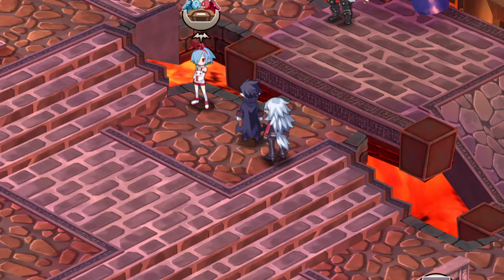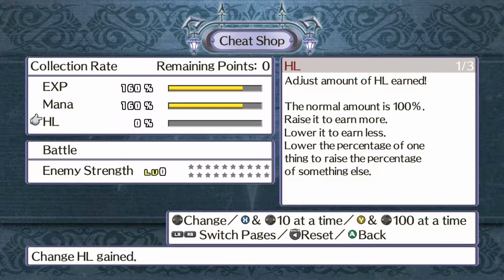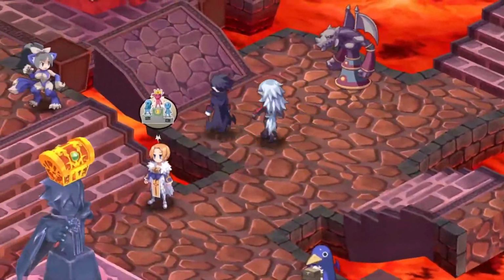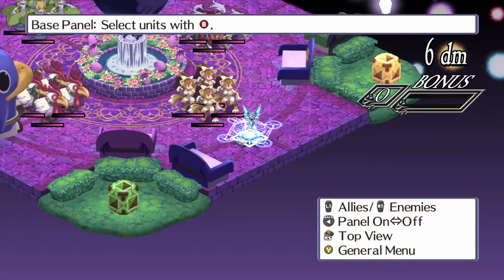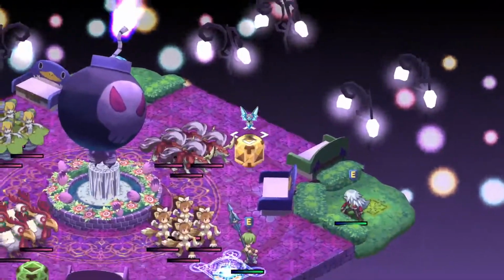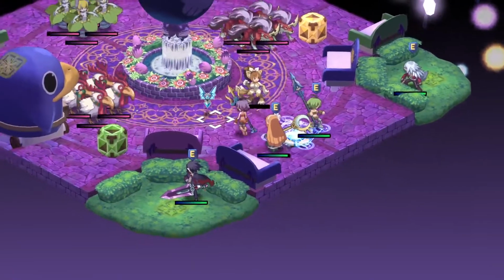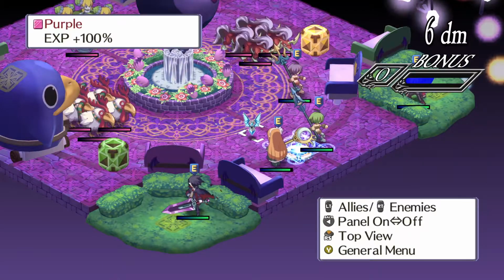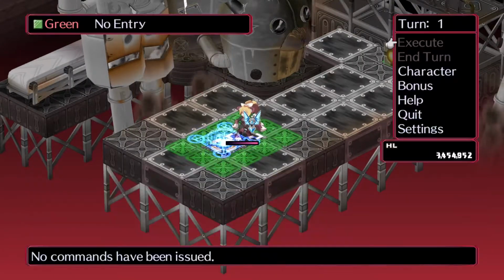Off Topic - Disgaea 4 - Advanced Power Leveling For End Game